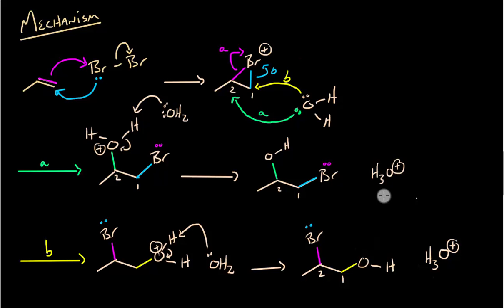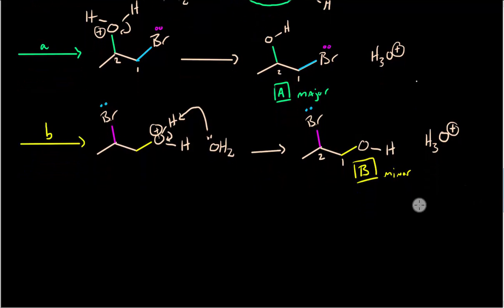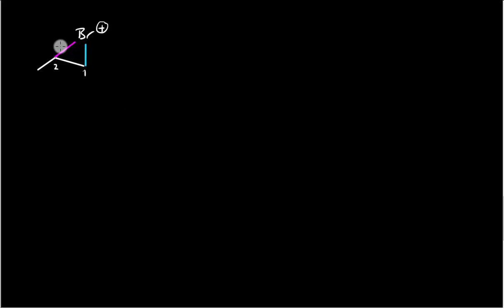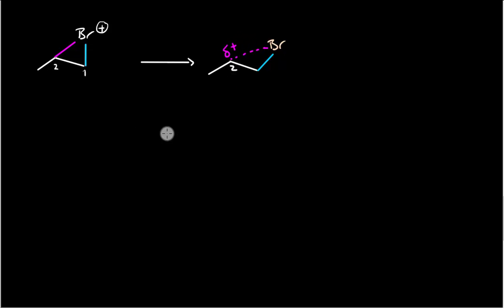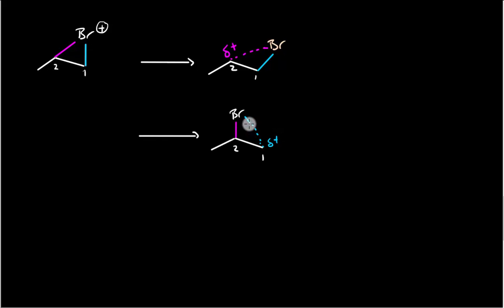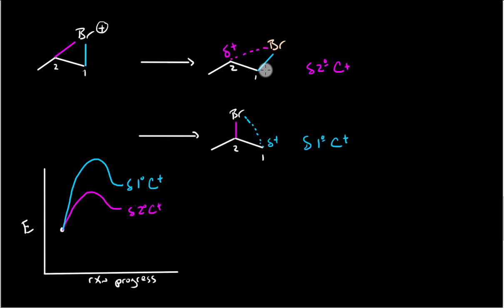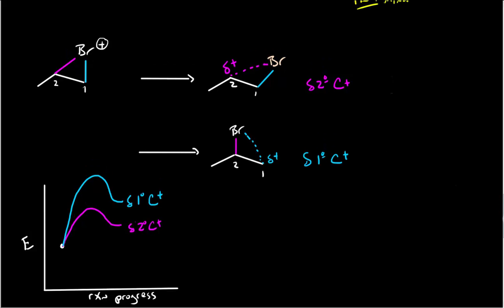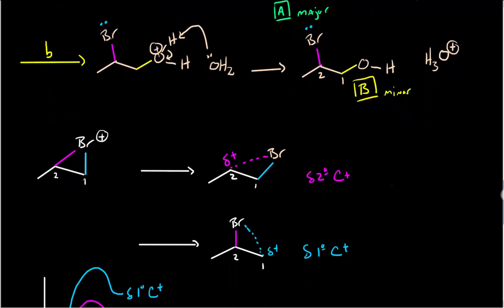Ch4 19 Rationale for Halohydrin Regioselectivity 7 min